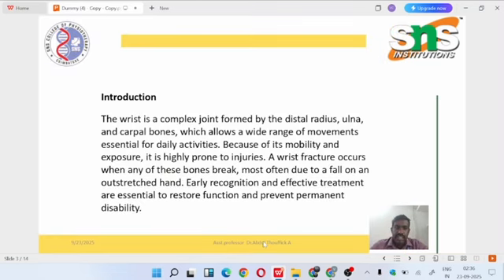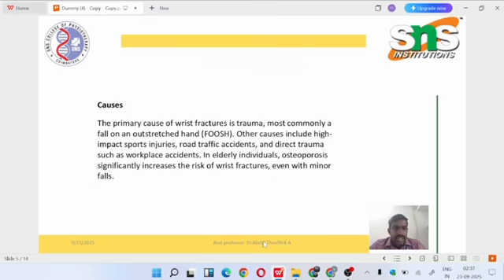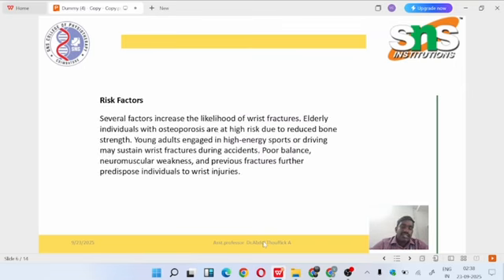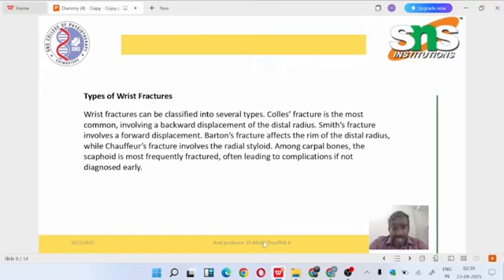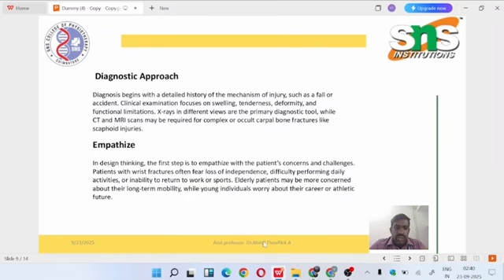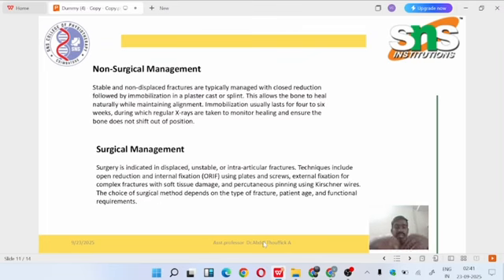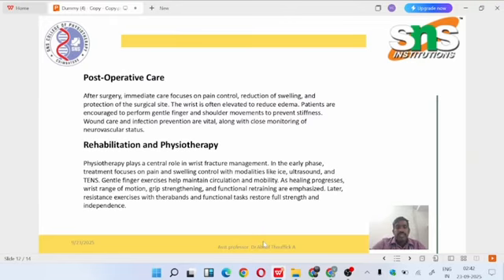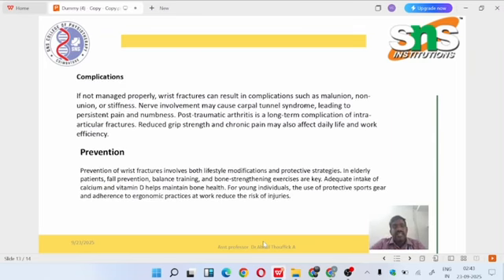Leacture video 3- wrist fractures/clincal ortho/sns institution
Let’s discuss the management of wrist fractures and its complications